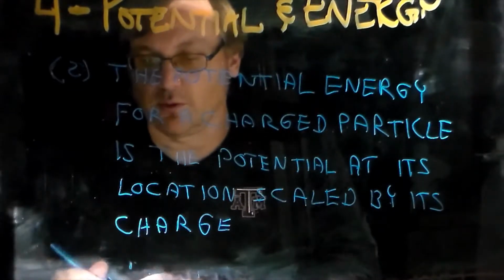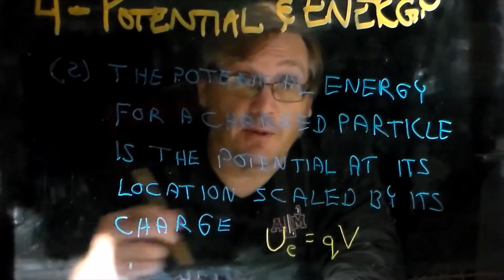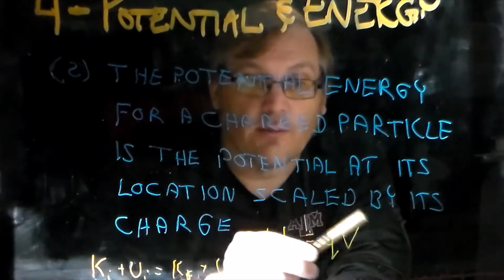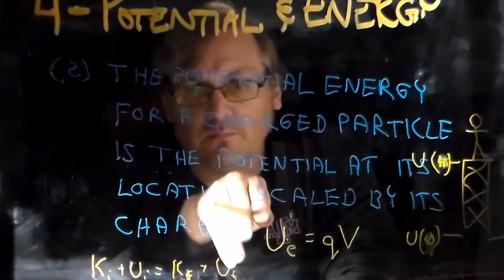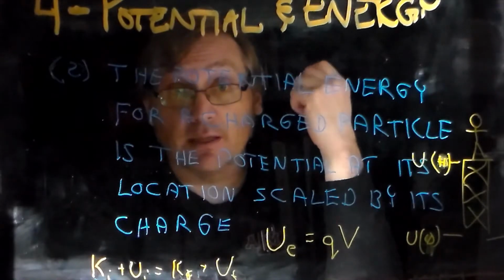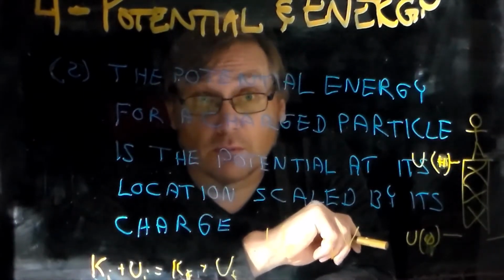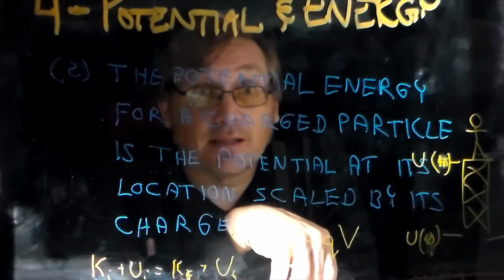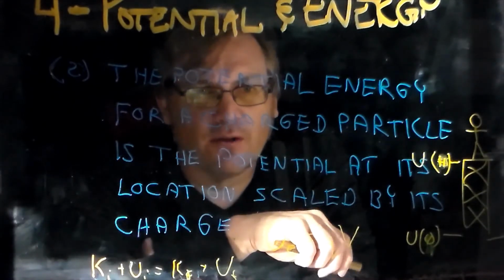Physics II - 4b - Electric Potential Energy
(2) The potential energy of a object due to a configure of charged objects it its charge times the potential at its location (from all other sources).
(a) The zero of the potential is arbitrary.  The conventions are:
(i) For circuits, V=0 at the ground.
(ii) For point charges, V=0 at infinity.